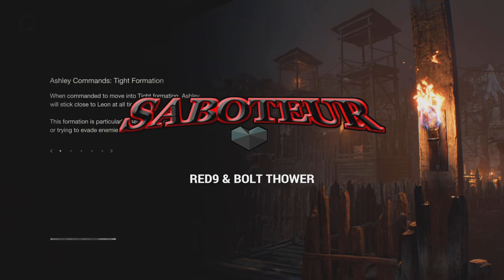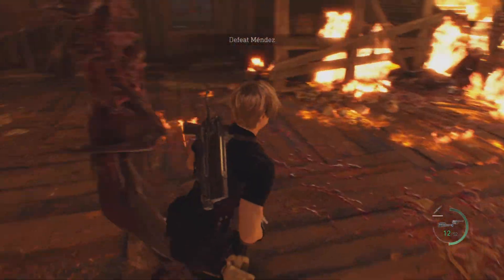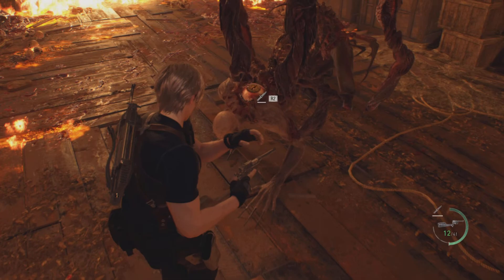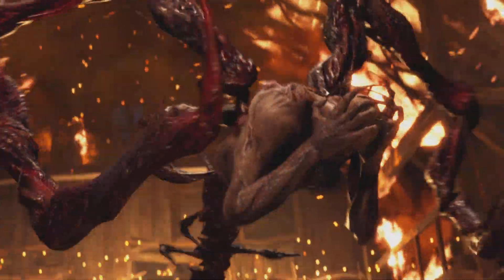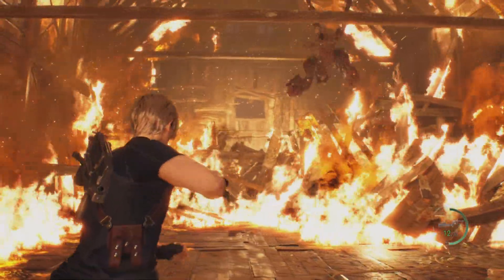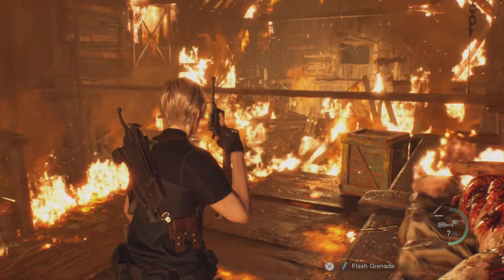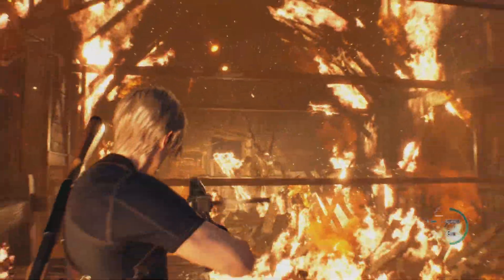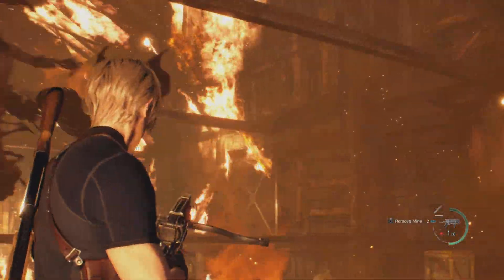RE4 Defeat Mendez (No Damage) Boss Fight Guide - Resident Evil 4 Remake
This quick boss fight guide will show you how to beat Mendez the fast and easy way in Resident Evil 4 Remake. No cheese required. Bitores Mendez is the boss fight at the end of Chapter 6.